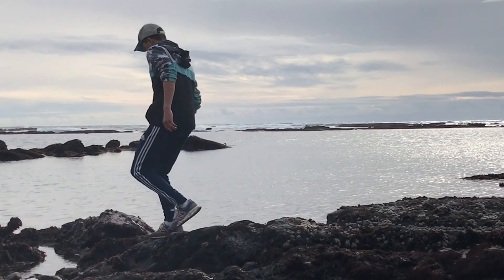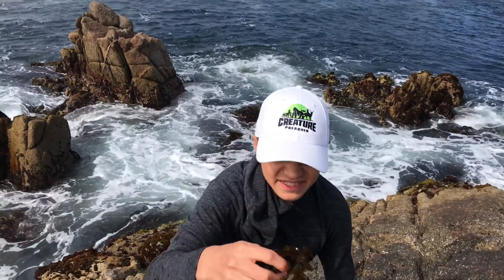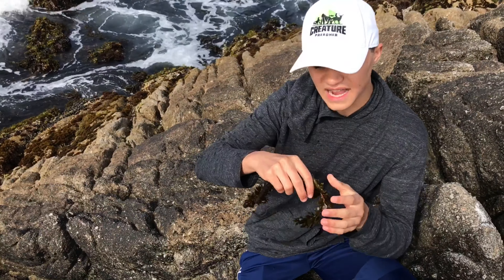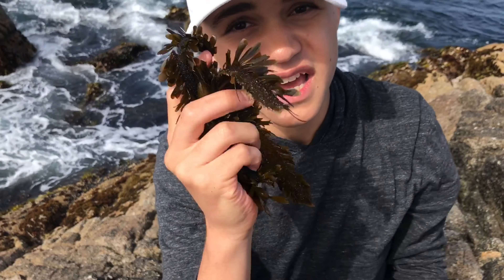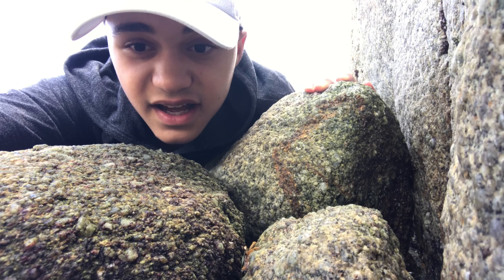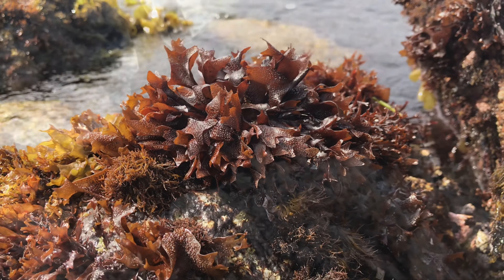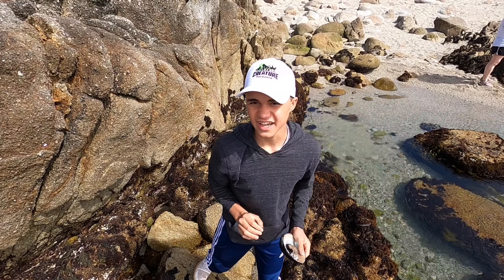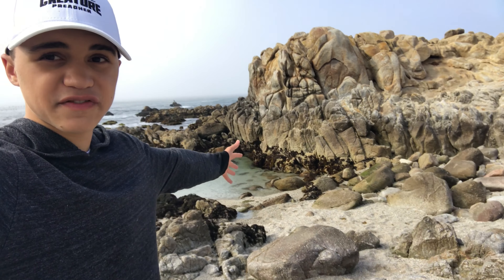ALGAE!- In The Tide Pools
Algaes are some of the most diverse and adapted organisms on the planet. And apart from the deep sea, they thrive in almost every ocean habitat! Today, i'm covering the unique, and super adapt, marine algaes of the tide pools.
If you want more on tide pool algaes, along with so much other cool stuff, then go check out my: